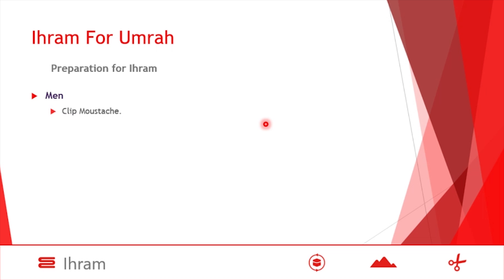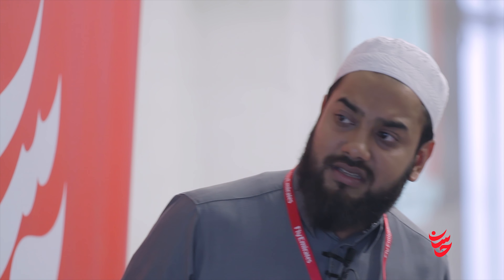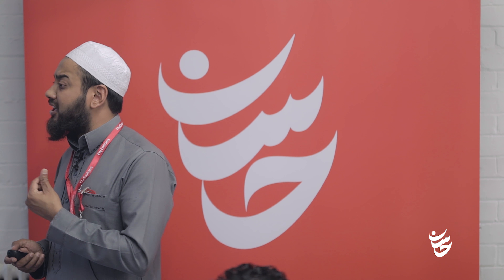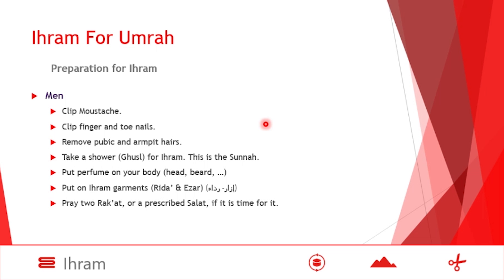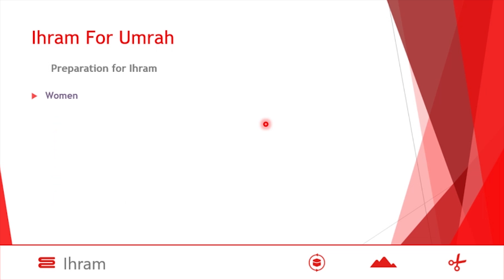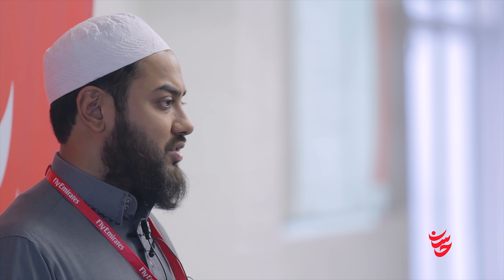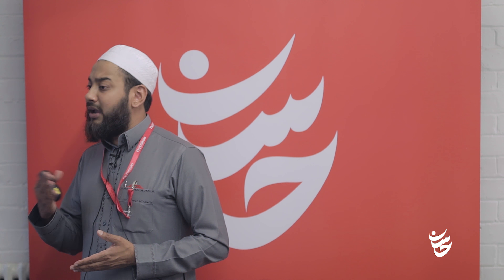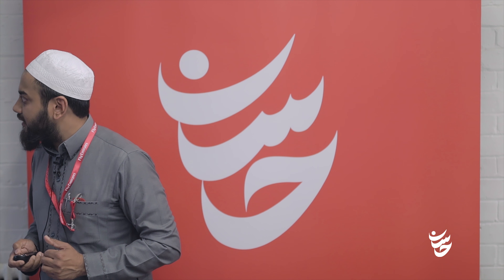Part 3b | Ihram - Preparation